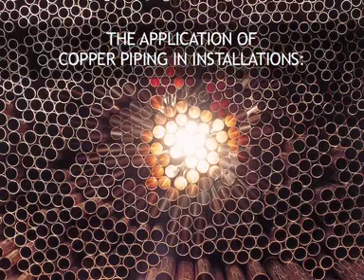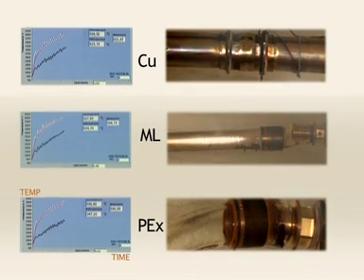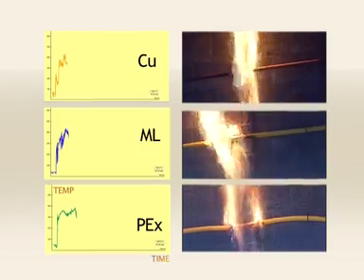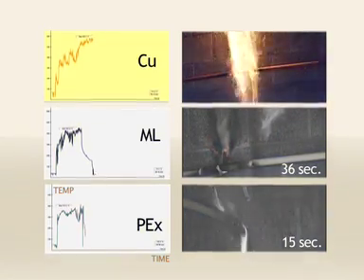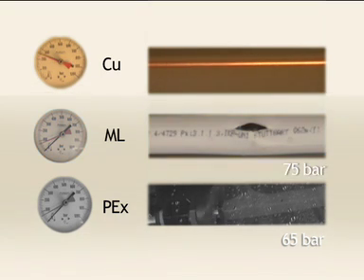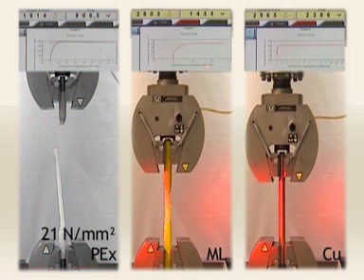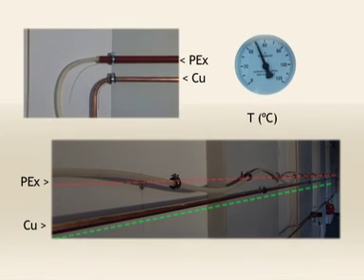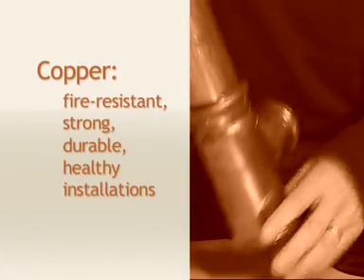Applicazioni del tubo di rame per gli impianti: un test comparativo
Questo video (titolo originale: Application of copper pipe in installation: a comparative test) è stato preparato da European Copper Institute e mostra il comportamento di tubi di rame e di materiale plastico sottoposti a sollecitazioni meccaniche e termiche.